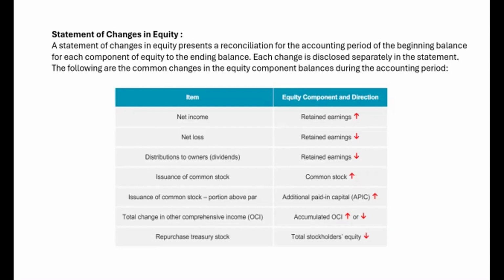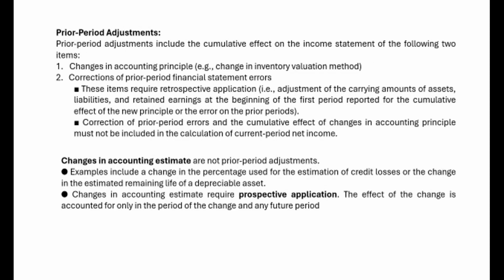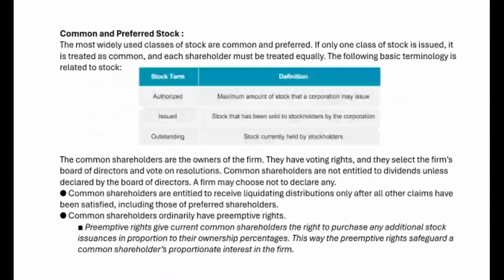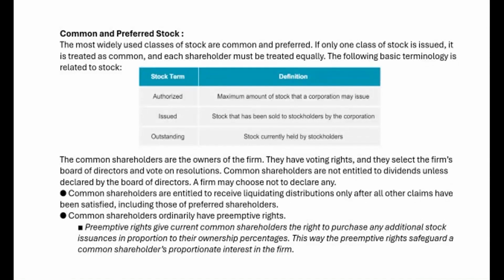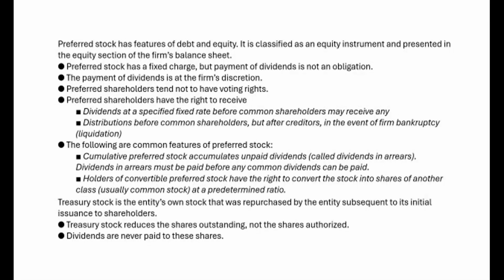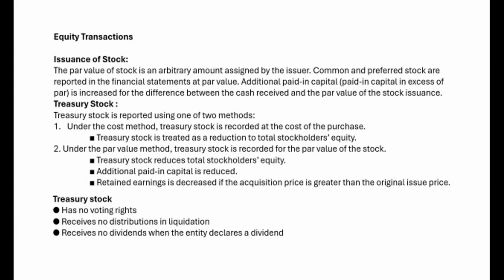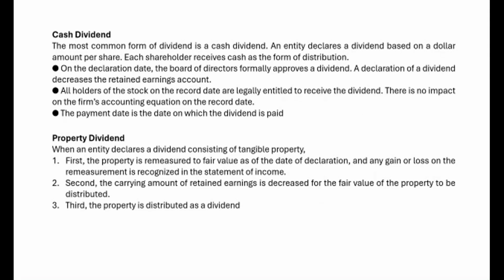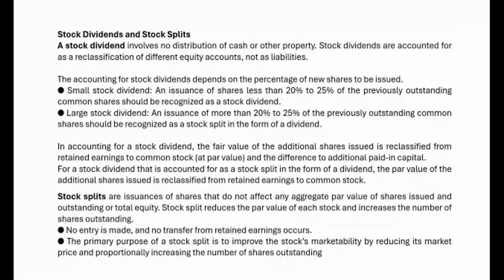10.4. Part A-Statement of changes in equity